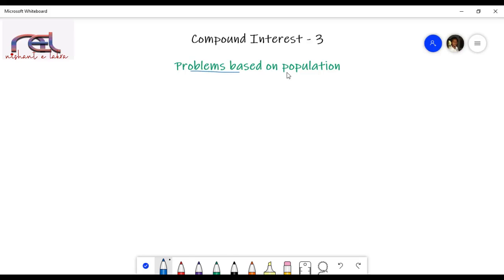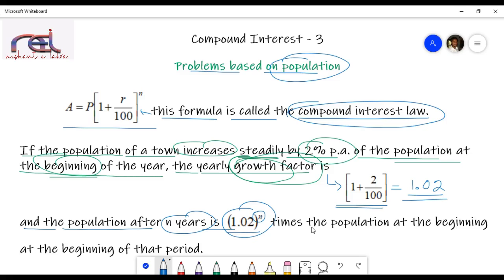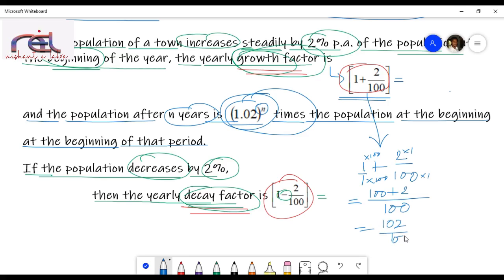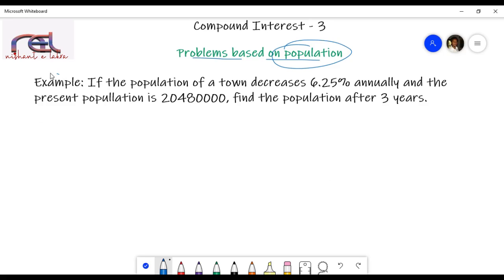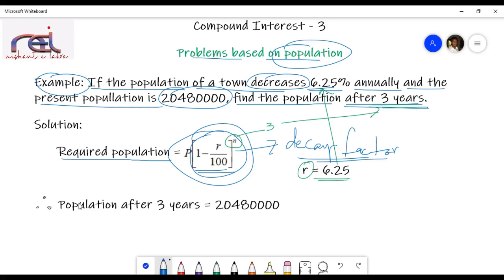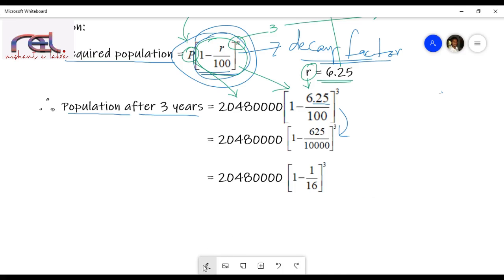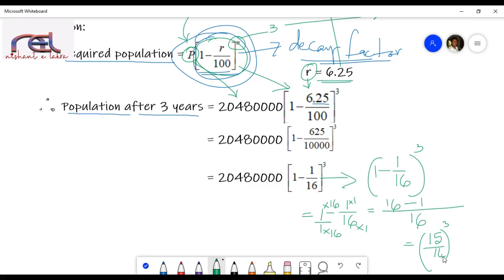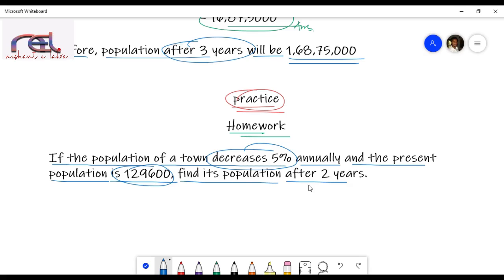CI-3 | Math 8 | Based on Population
Solving problem based on Population
Growth Factor = [1+r/100]^n
Decay Factor =  [1- r/100]^n
Required Population = Present Population [1+r/100]^n (for Growth Factor)
Required Population = Present Population [1- r/100]^n (for Decay Factor)